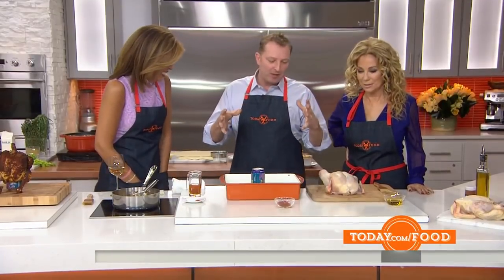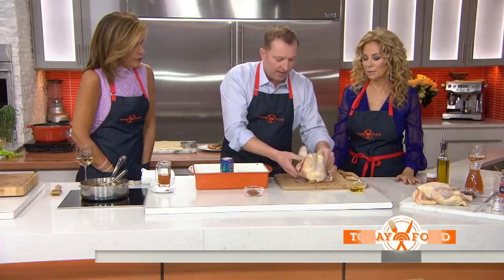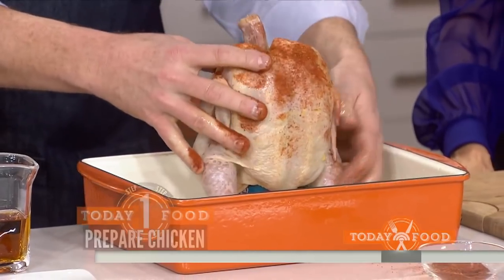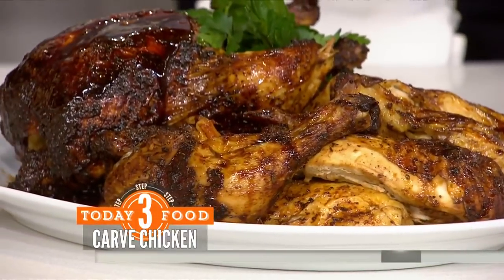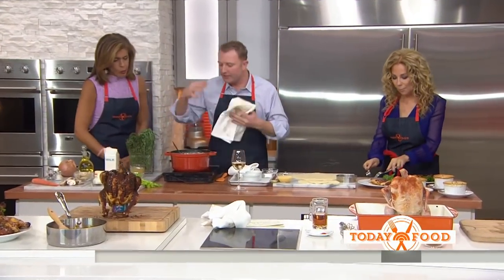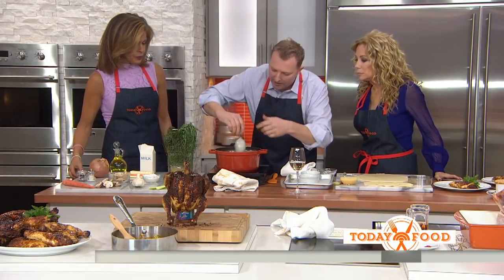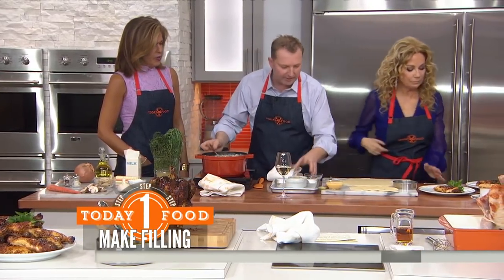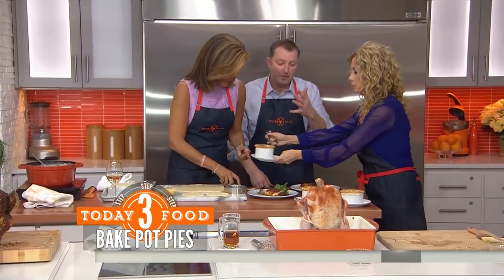Beer Can Chicken And Chicken Thigh Pot Pie To Keep You Warm This Winter | TODAY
Award-winning chef Tory McPhail stops by the TODAY kitchen with two delicious chicken recipes: one that involves a can of beer, and another that’s the ultimate “comfort food.” Kathie Lee and Hoda can’t get enough!